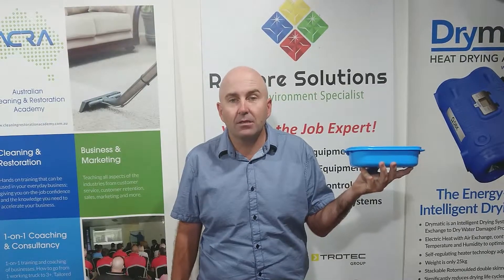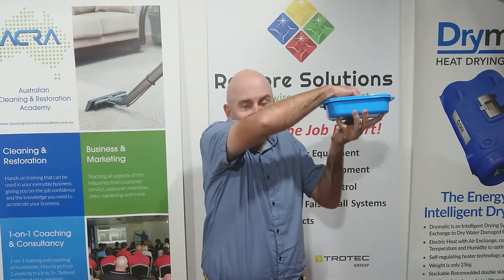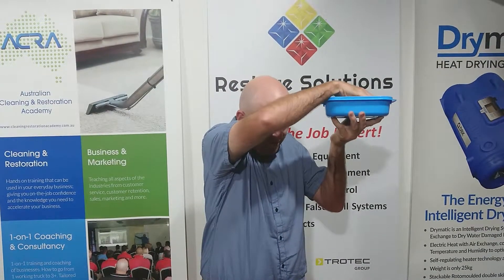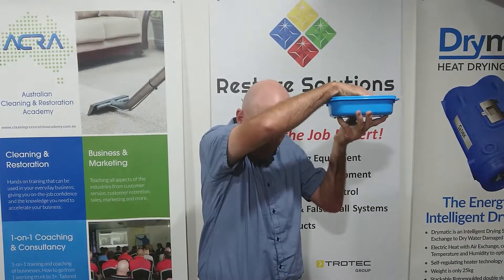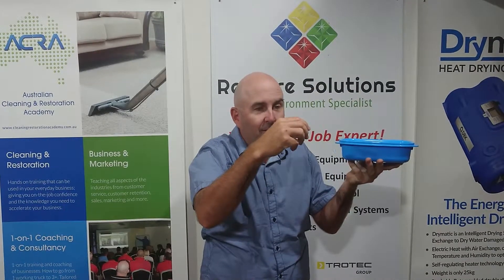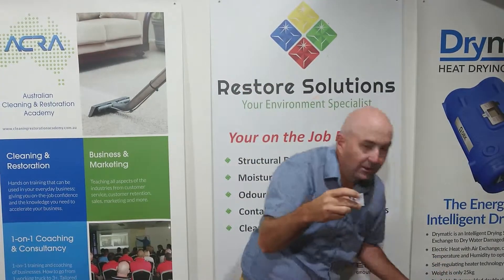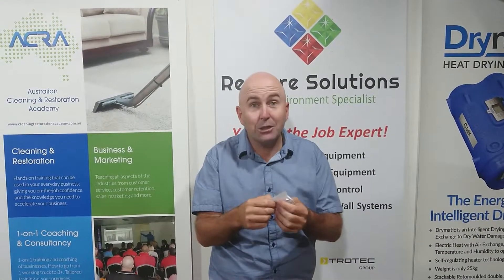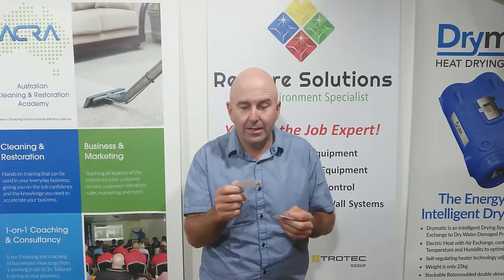February Photo of the month competition